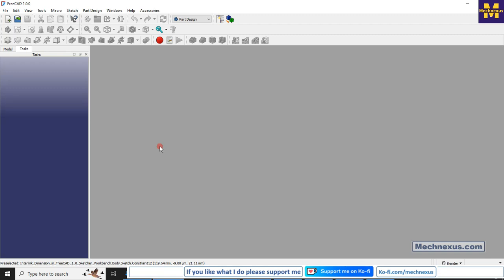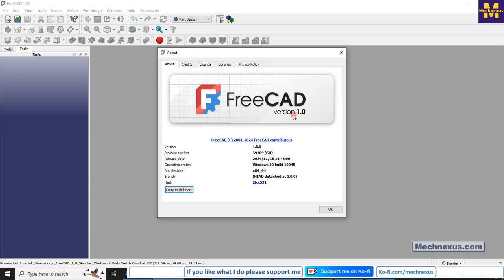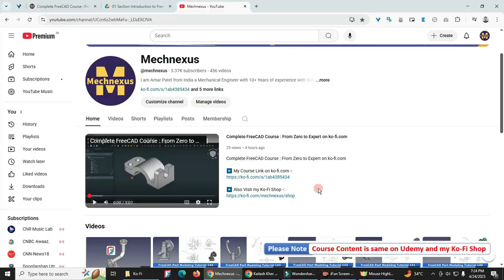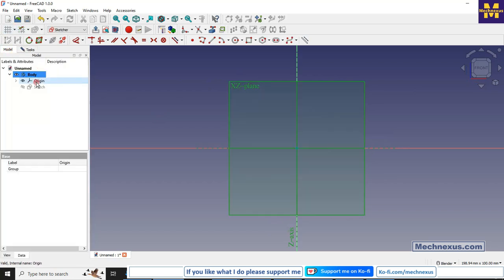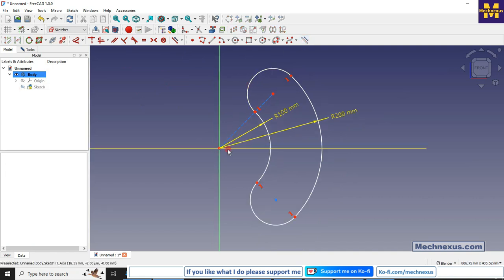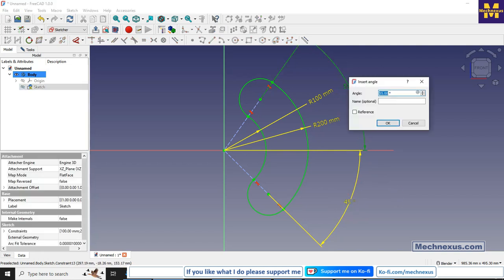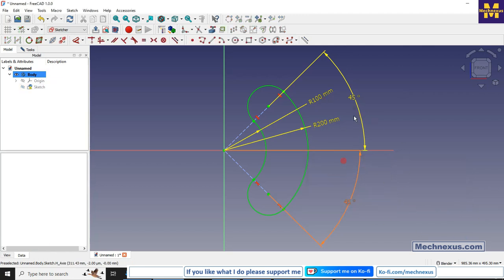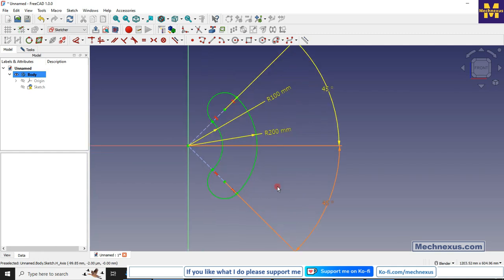Interlink Dimension FreeCAD 1.0 Sketcher Workbench | FreeCAD Tutorial | 3D Modeling | Mechnexus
In this video I have explained How to  Interlink Dimension FreeCAD 1.0 Sketcher Workbench.

▶️ *Thanks*
Thanks,
*Amar Patel*